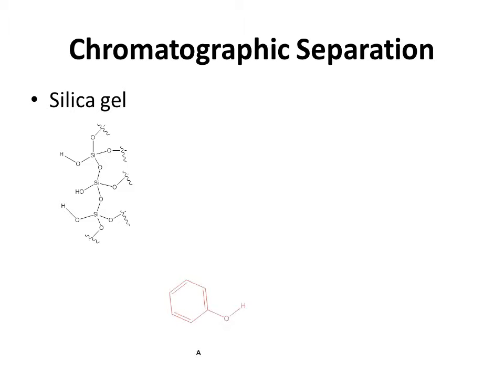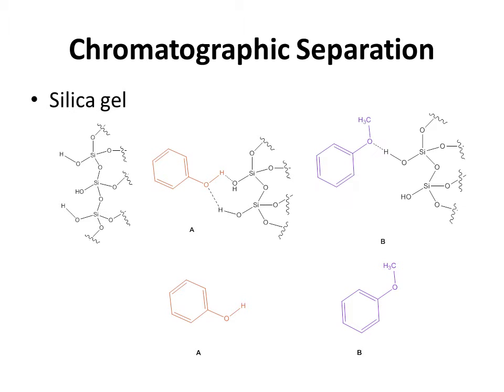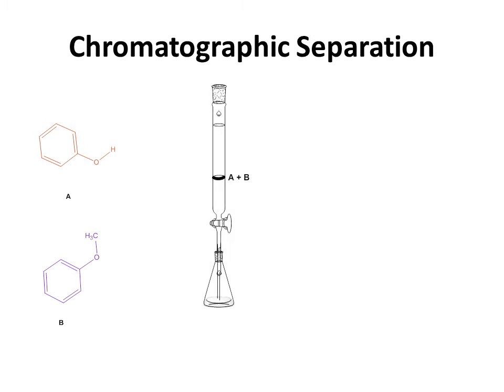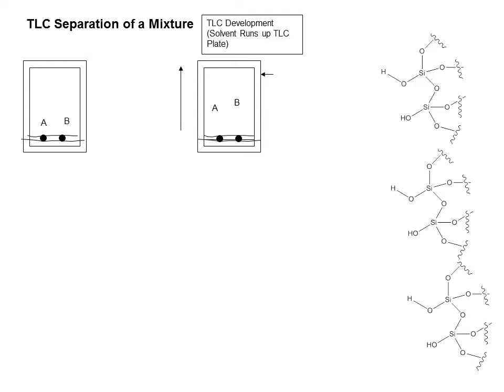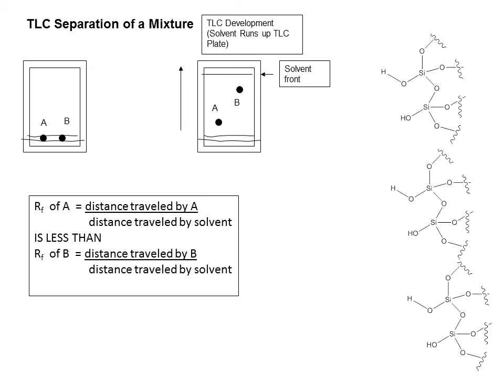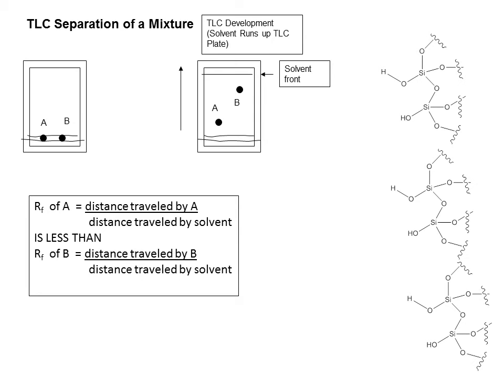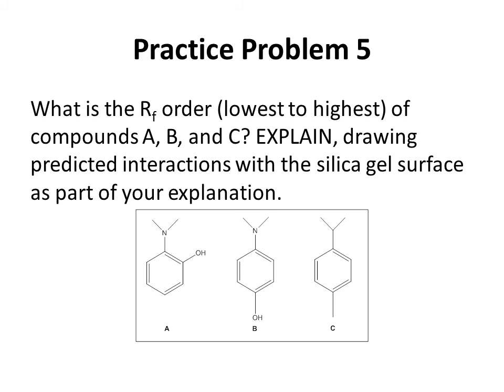Intermolecular Forces Part 2 Section E